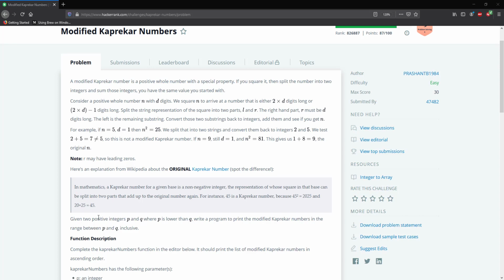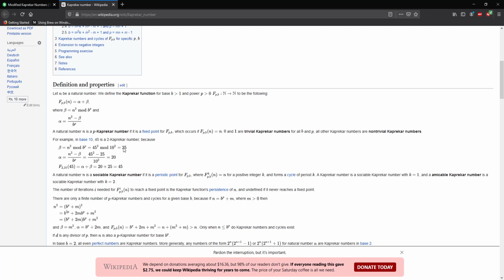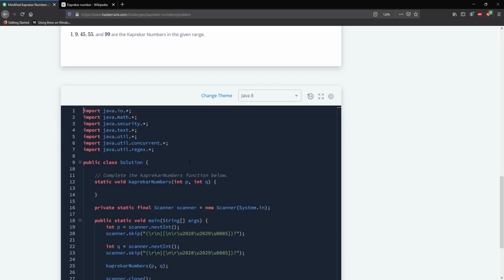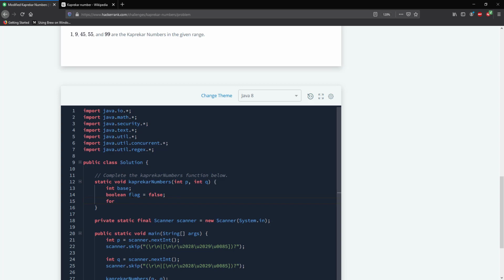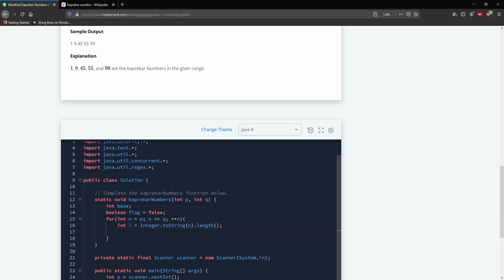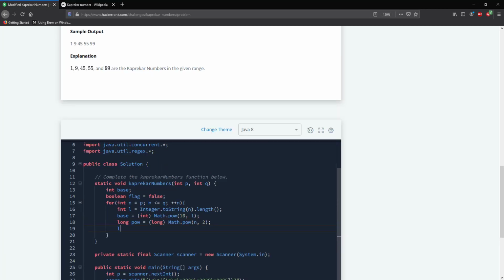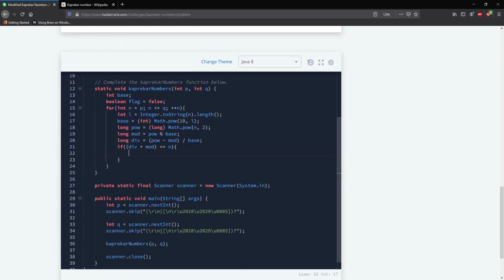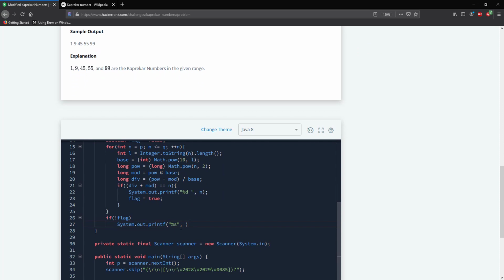Hackerrank: Modified Kaprekar Numbers java